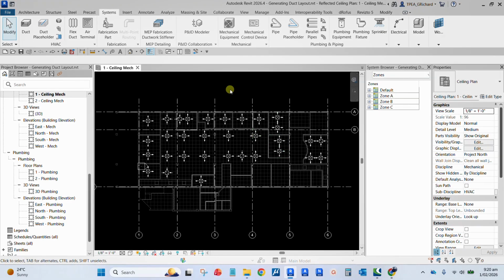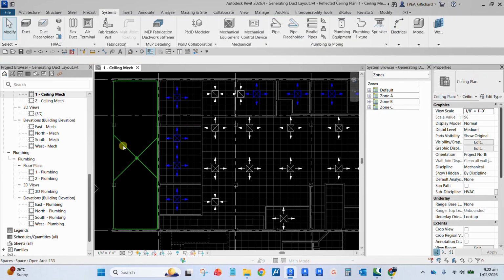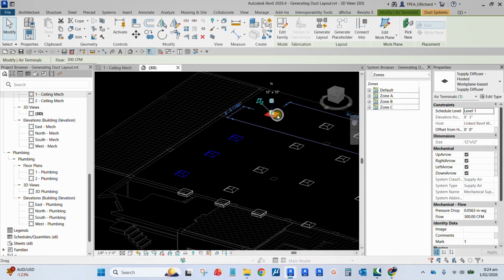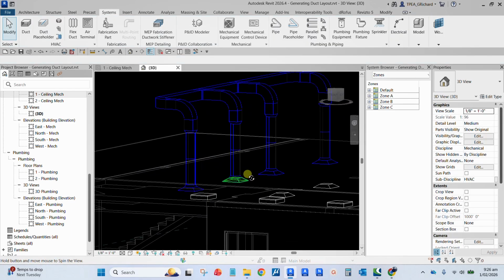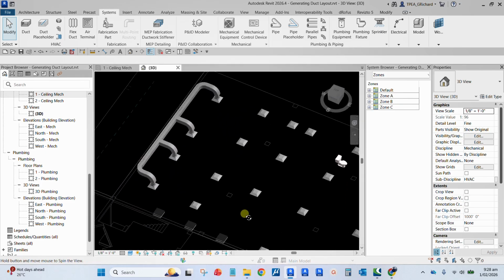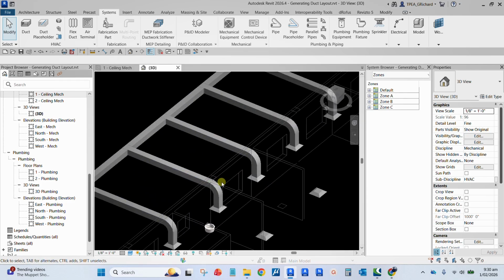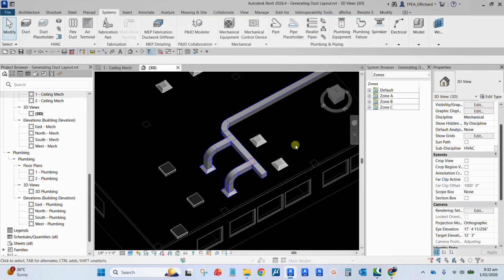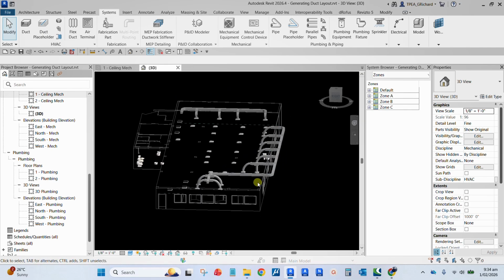REVIT MEP 2026 - LESSON 9 - GENERATING DUCT LAYOUT